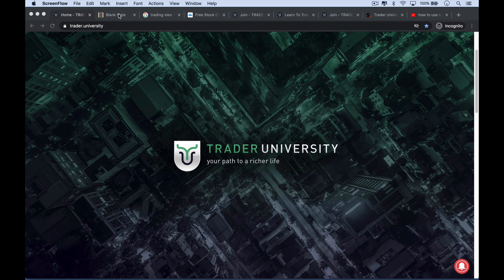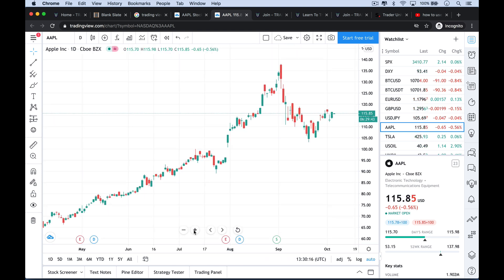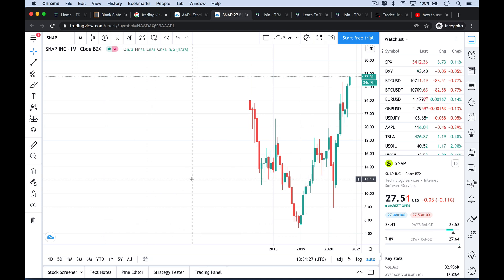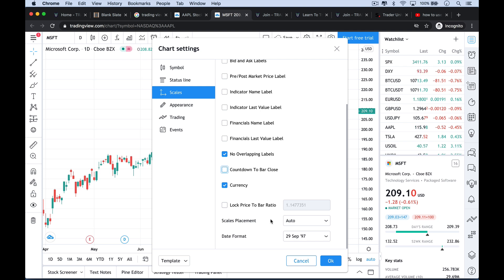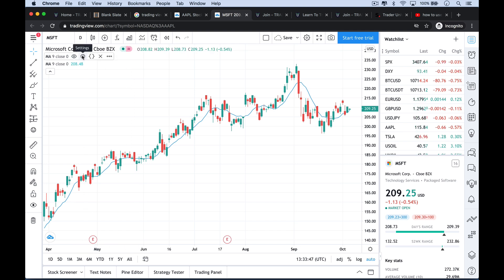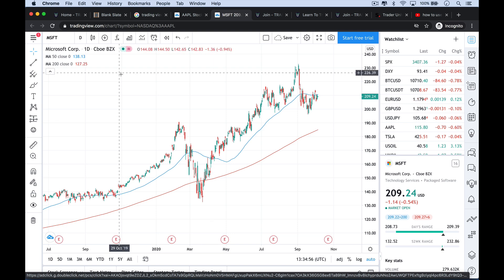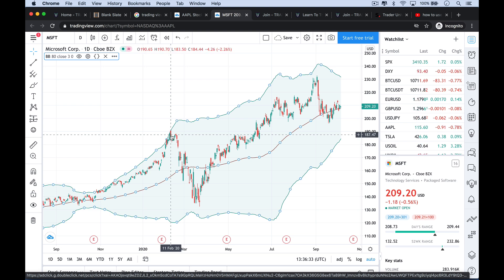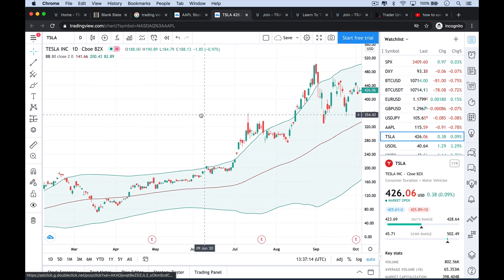How To Use TradingView To Build Charts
In this video, I discuss how to set up a stock price chart using TradingView.

In particular, I show how to:

--Switch from intraday to daily to weekly bars
--Zoom in and out and drag the chart
--Easily change stock tickers and look up new tickers
--Add a moving average and moving average crossover
--Add Bollinger Bands
--Add the volume indicator